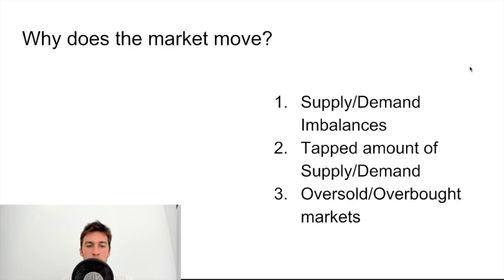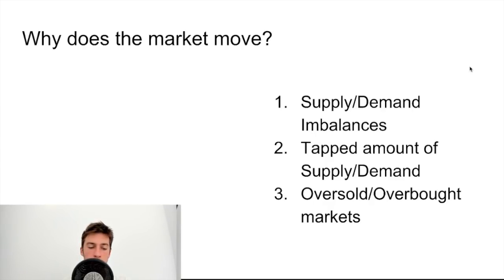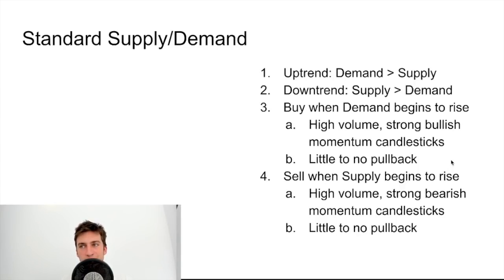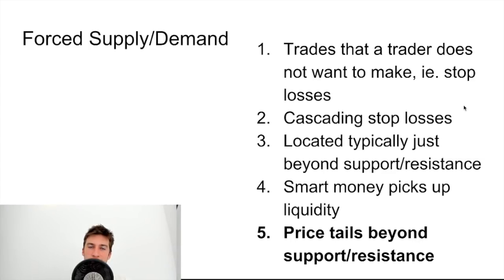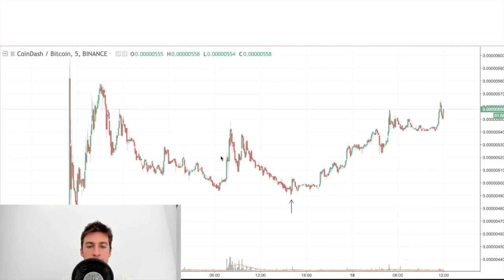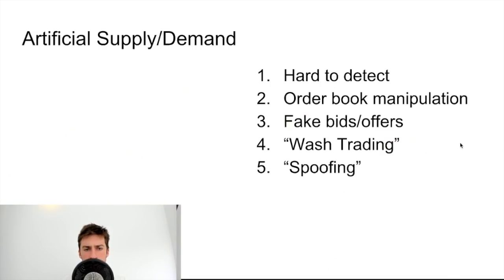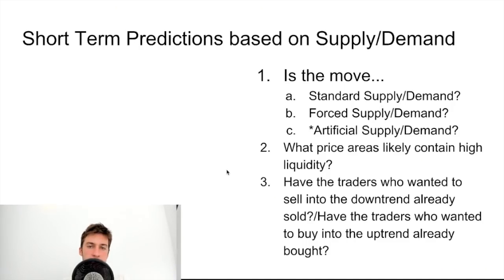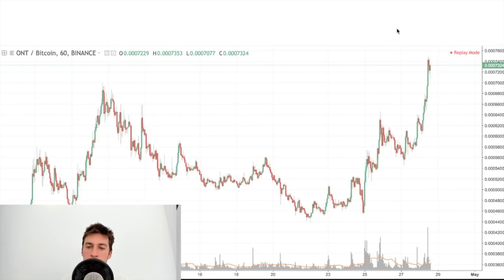The Theory of Supply/Demand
This video covers the three different types of supply/demand in the crypto markets - as well as recognizing short term trading opportunities.